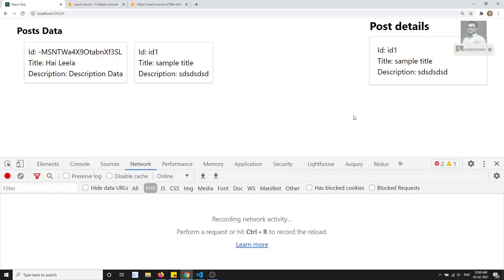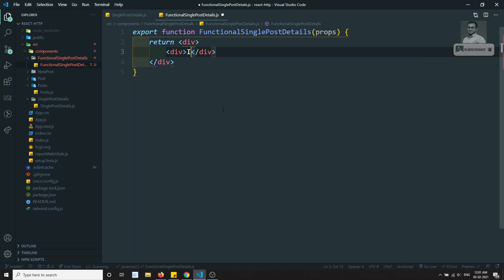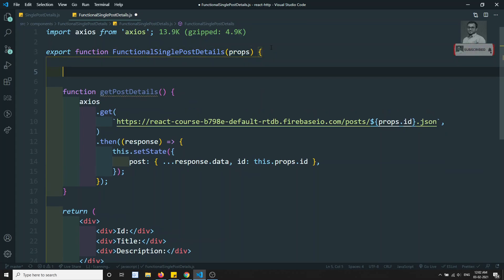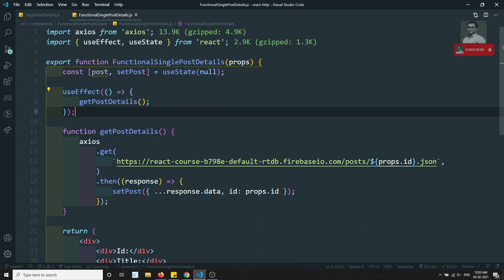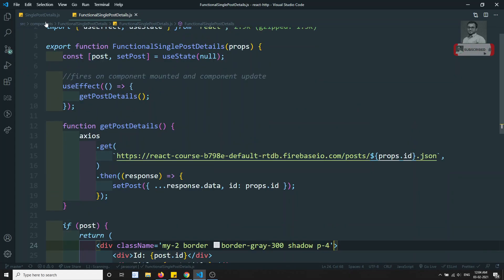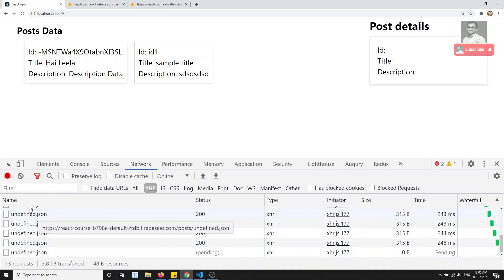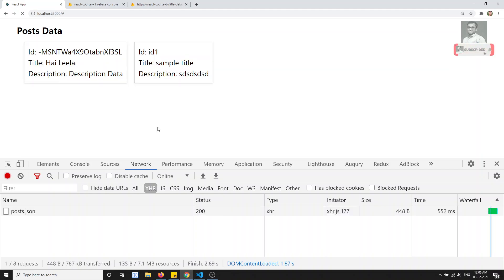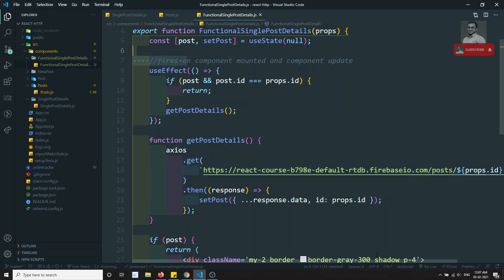40. Fetch Data in React Functional Components with useState and use Effects using Axios - ReactJS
Hi Friends
In this video, we will see how to fetch data in the React functional components with useState and useEffects using Axios in ReactJS.